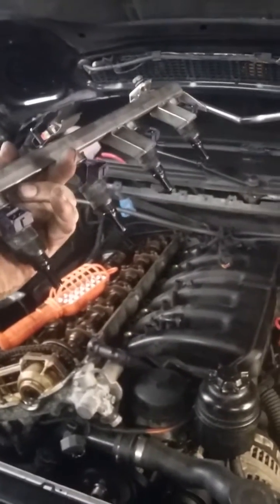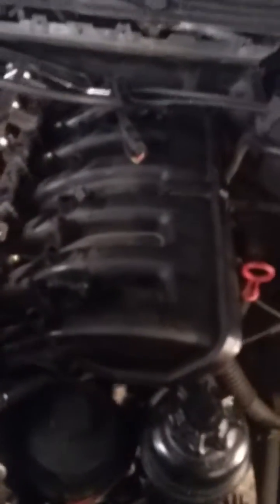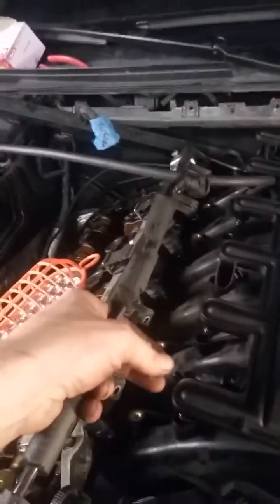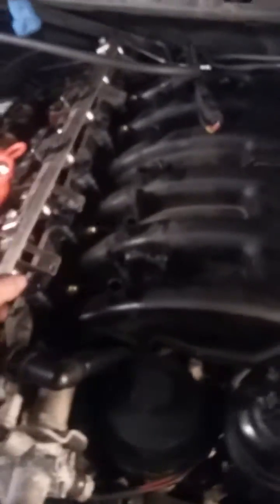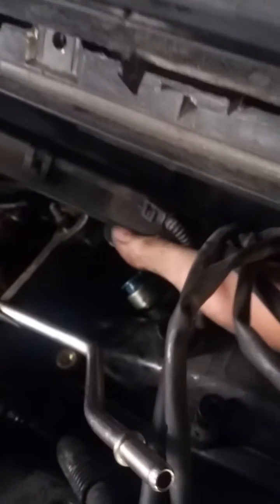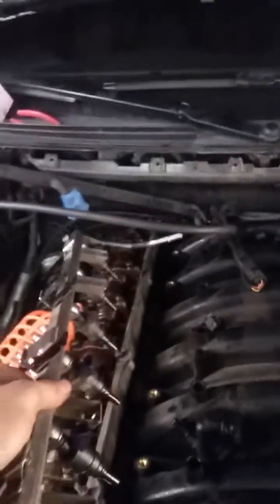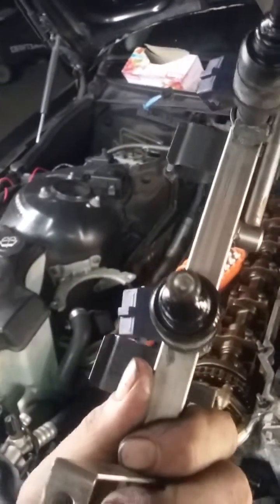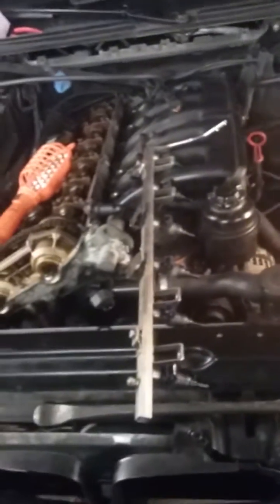M54 M54tu fuel rail removal, injector removal. e46, 3 series, 5 series.